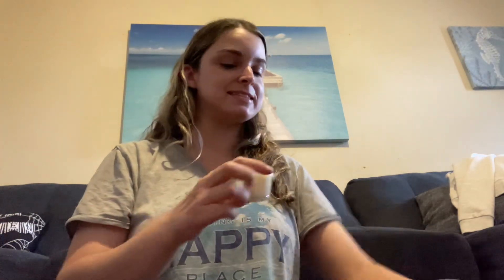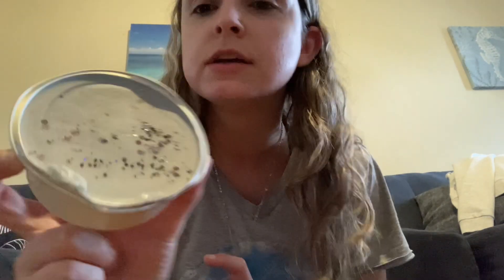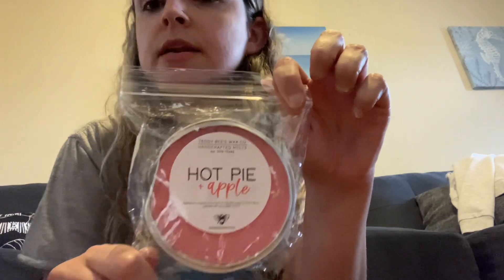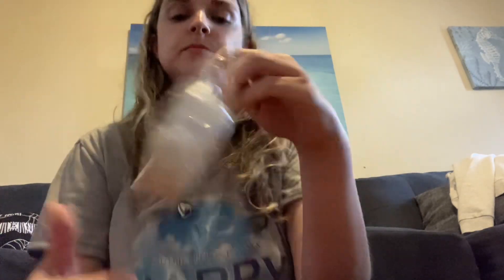Teddy Bees 🐝 May Preorder Haul